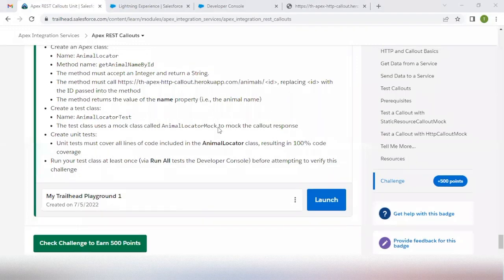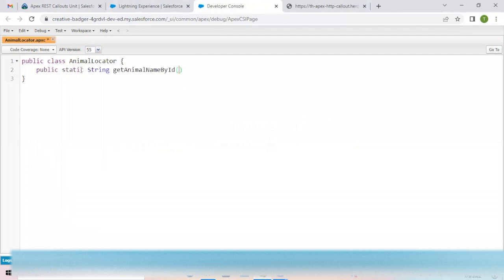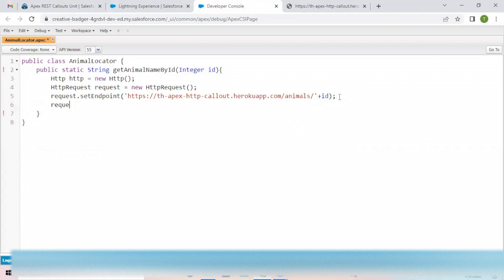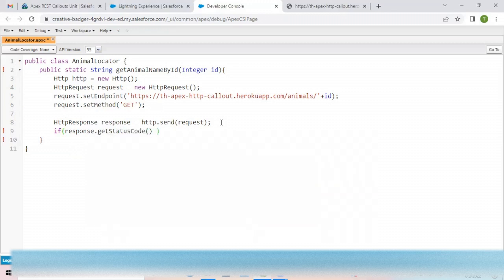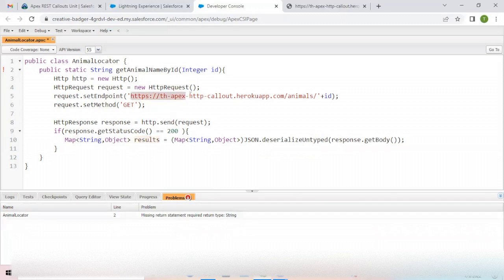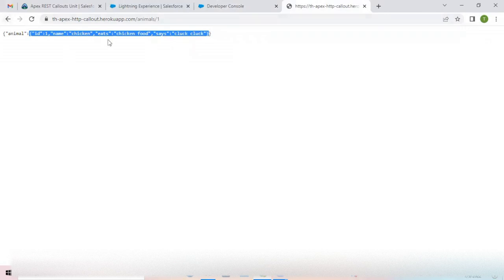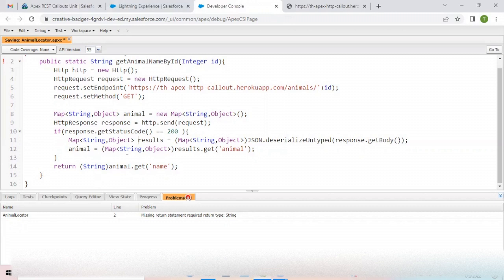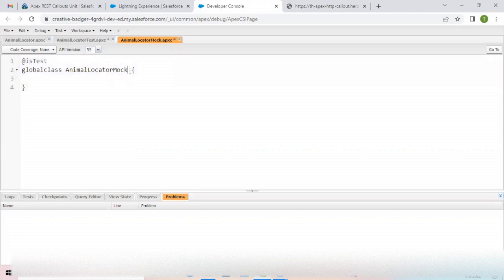Apex Rest Callouts Trailhead Challenge - Apex Integration Services